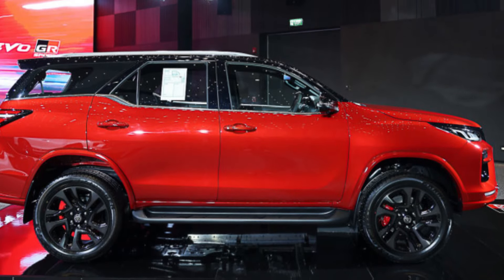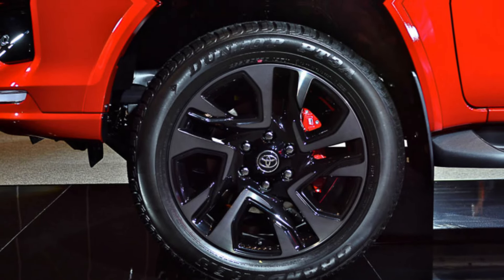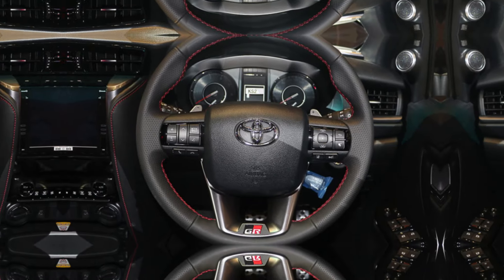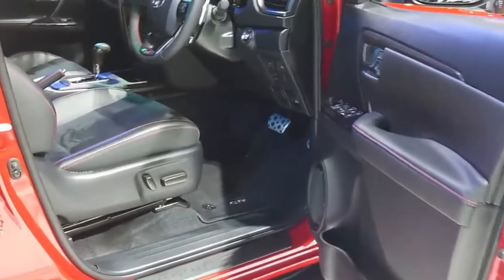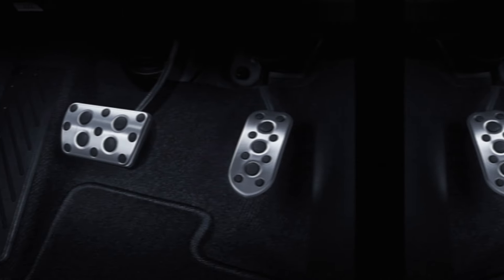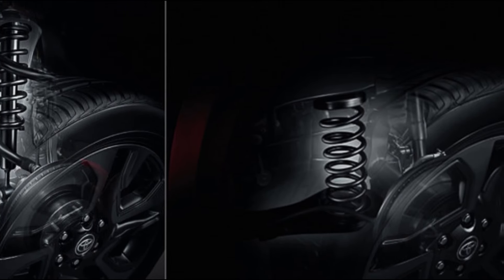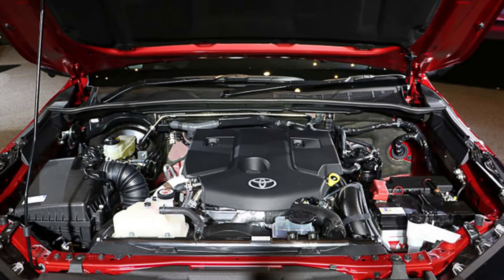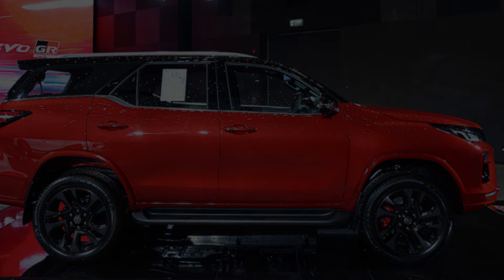2024 Toyota Fortuner Gr Sport |New Model Philippines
Toyota Fortuner 2024 New Model Philippines |2024 Toyota Fortuner Gr Sport
2023 toyota fortuner gr sport
toyota fortuner 2023 test drive
toyota fortuner ltd pov drive
fortuner test drive philippines
fortuner 2024 philippines
toyota fortuner 2023 malaysia
toyota fortuner 2023 4x4
ford everest 2023 philippines
fortuner grs 2024
toyota fortuner ltd 4x4 2024 philippines
toyota fortuner grs 4x4 2023 philippines
fortuner legender 2024
fortuner legender black
fortuner legender 4x4 off-road
toyota fortuner legender 2023
fortuner review 2023
fortuner legender top speed
fortuner legender vs fortuner
fortuner legender review pakwheels
pakwheels fortuner legender
toyota fortuner 2023 in pakistan
fortuner 2023 4x2 automatic
toyota fortuner 4x4 2023 philippines
fortuner legender 2024
toyota fortuner 2024 gr sport
toyota fortuner 2023 new model malaysia
toyota fortuner 2023 legender
toyota fortuner ltd 4x4 2023 philippines
toyota fortuner 2023 gr sport
oyota fortuner ltd 4x4 2023 philippines
toyota fortuner 2023 new model philippines
toyota fortuner 2024 thailand
toyota fortuner 2024 malayalam review
toyota fortuner q 2023 philippines
toyota fortuner 2023 malayalam
ortuner legender 2024
fortuner legender 2023 4x4 off road
fortuner legender 4x4 modified
fortuner legender 4x4 status
fortuner legender 2023 price in pakistan
fortuner legender 4x4 top speed
fortuner sigma 4 review pakistan
fortuner legender pakwheels
fortuner legender 4x4 drive
What is the price of Fortuner GR Sport 2024?
What is the price of Fortuner 2.7 G in Pakistan 2023?
Is there a new Toyota HiLux coming out 2024?
Does Fortuner have Turbo?
2024 toyota fortuner gr sport specs
2024 toyota fortuner gr sport release date
2024 toyota fortuner gr sport price in pakistan
2024 toyota fortuner gr sport price
2024 toyota fortuner gr sport pakistan
2024 toyota fortuner gr sport interior